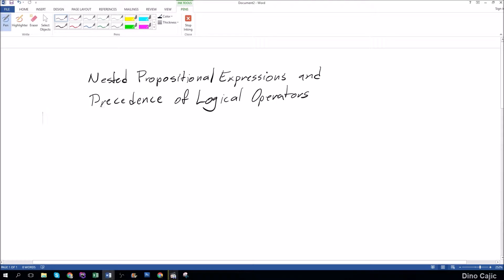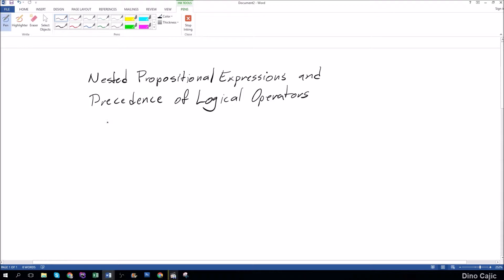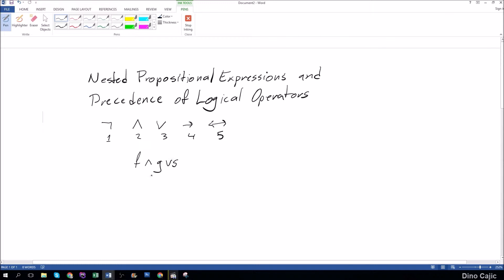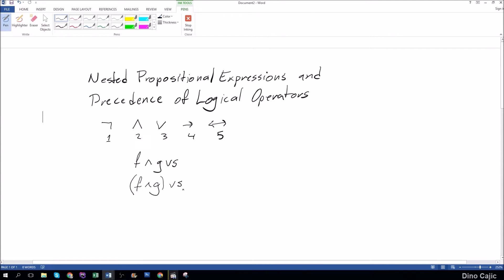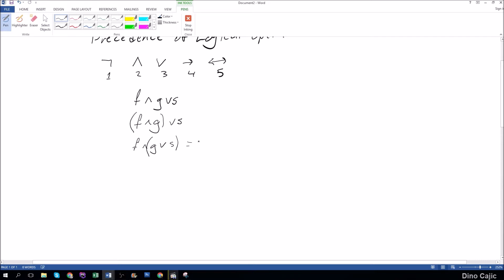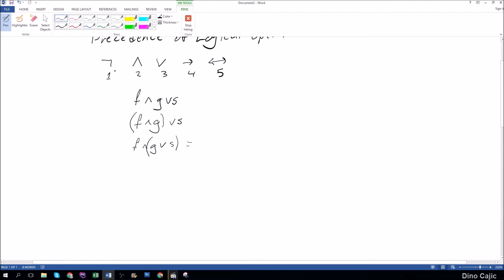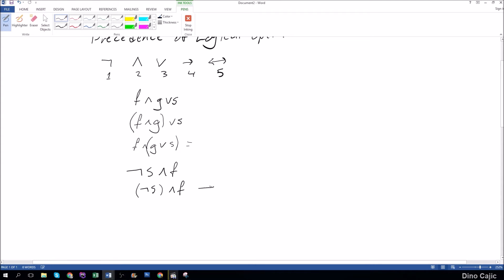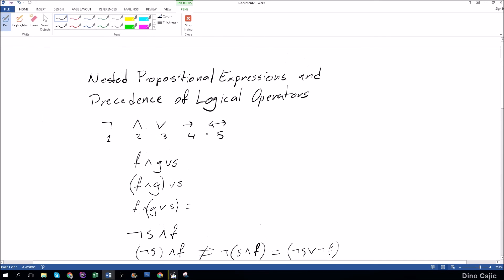8. Nested Propositional Expressions & Precedence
Looking at Discrete Math Nested Propositional Expressions and the precedence of operators within those expressions.